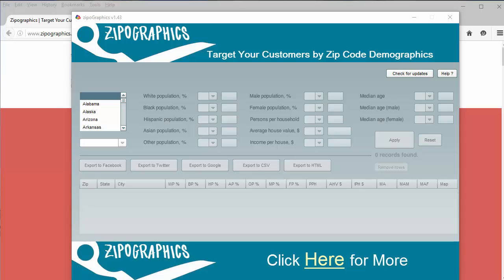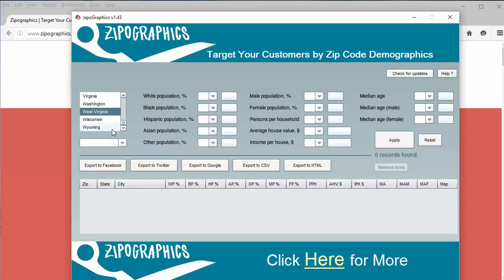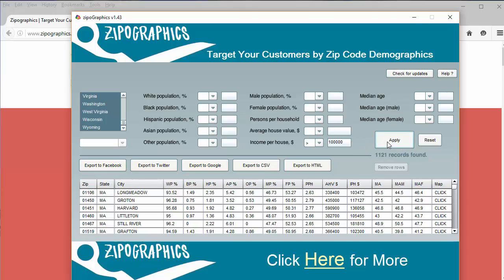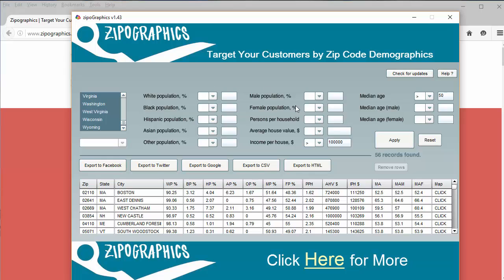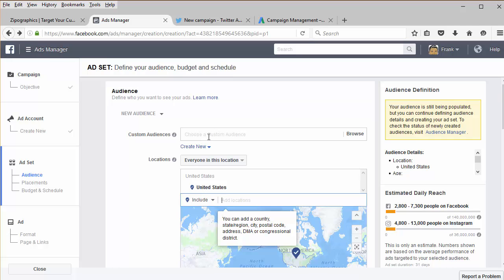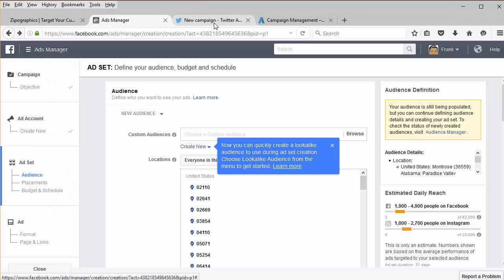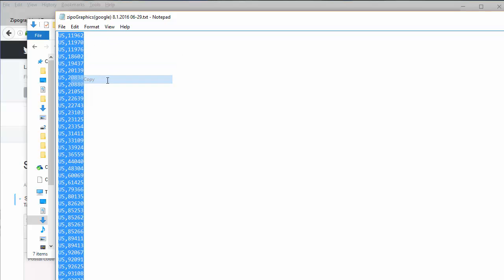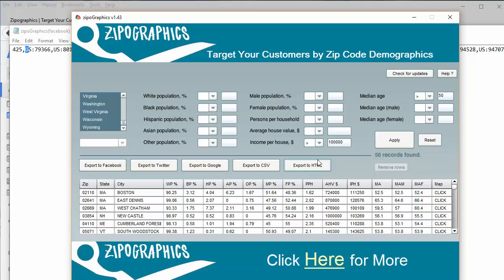ZipoGraphics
Target Your Customers by Zip Code Demographics Design For : Facebook | Google | Twitter & Bing Ads Systems